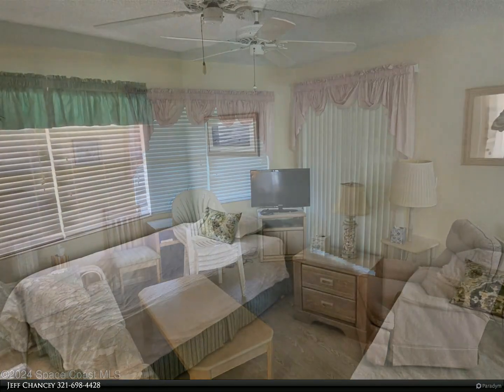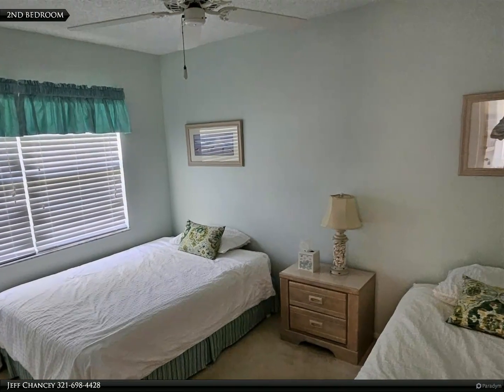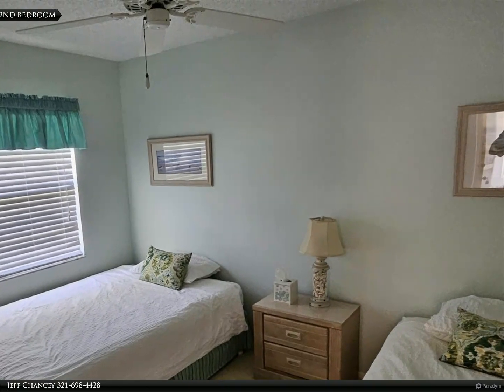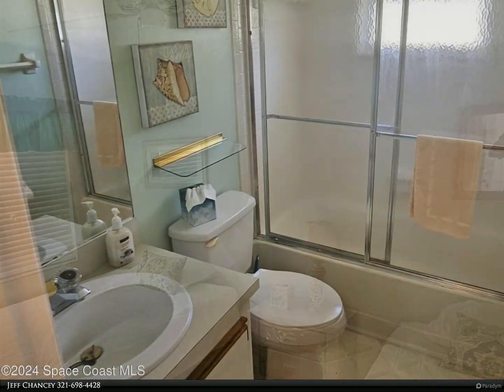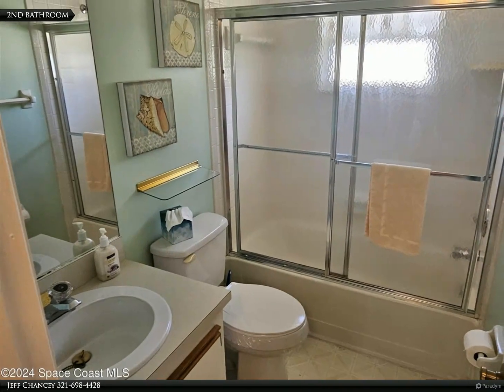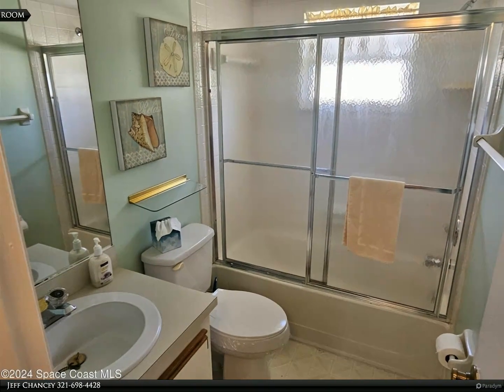Berkshire Hathaway HomeServices Florida Realty - 981 Sonesta Avenue NE 203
981 Sonesta Avenue NE 203

FULLY FURNISHED 2 BR. 2 BA 2ND FLOOR CONDO. VERY GOOD CONDITION, AND GREAT LOCATION IN THE COMMUNITY. SPLIT BEDROOM FLOORPLAN. NICE SCREENED PORCH FACING EASTTO EMJOY THE MORNING CUP OF COFFEE. EASY MAINTENANCE WITH THE H.O.A COVERING MOST EVERYTHING ON THE OUTSIDE: PAINT, ROOFS, PEST, INSURANCE, LAWN, TRASH, EVEN WATER/SEWER IS INCLUDED. YOU'LL ENJOY ALL THE ACTIVITIES OFFERED AT WOODSIDE. HEATED COMMUNITY POOL & CLUBHOUSE. CENTRALLY LOCATED, WALK TO SHOPS AND RESTAURANTS, WAL-MART, ALDI. CLOSE TO I-95, 15 MINUTES TO THE BEACHES.

2 full bath

Jeff Chancey
Berkshire Hathaway HomeServices Florida Realty